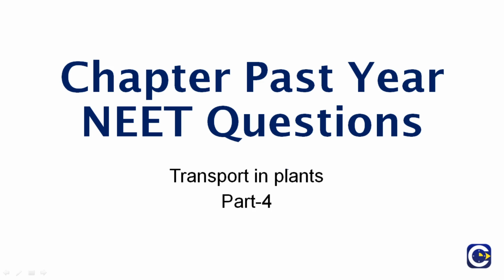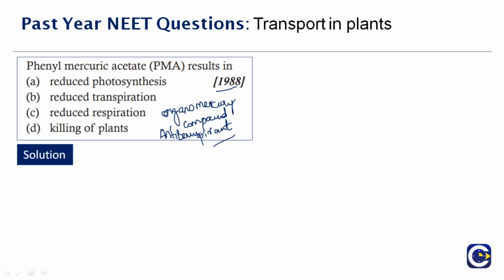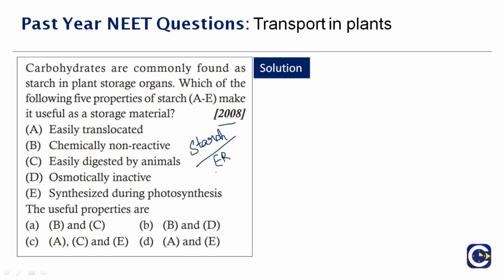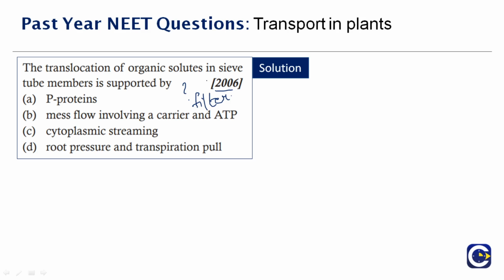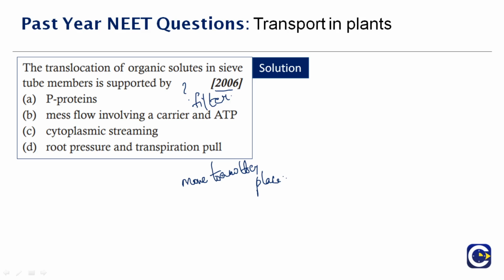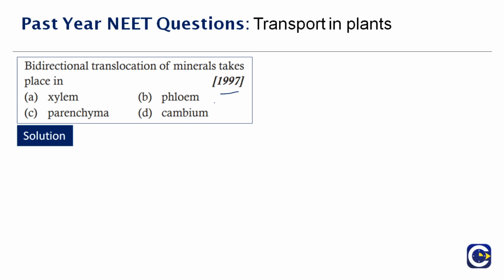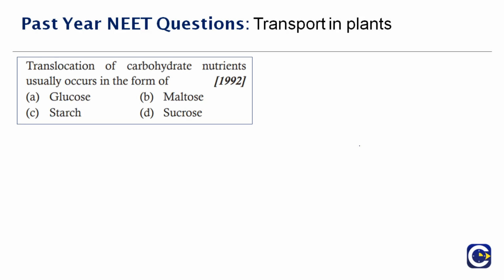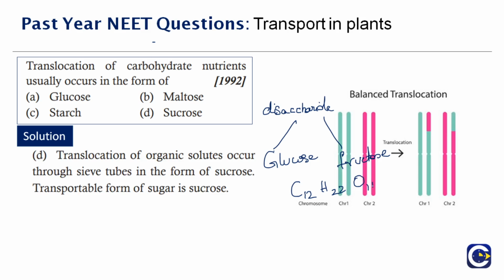Past Year NEET Questions-Transport in Plants-4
This is part 4 video on past year NEET questions from the chapter Transport in Plants